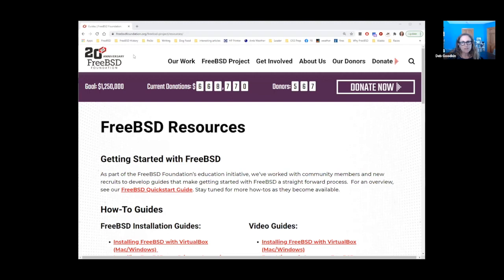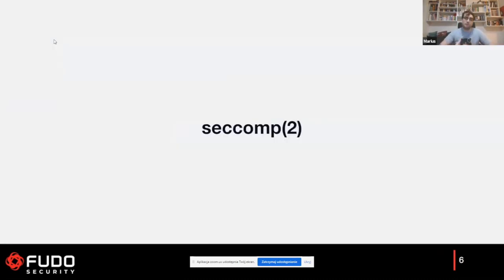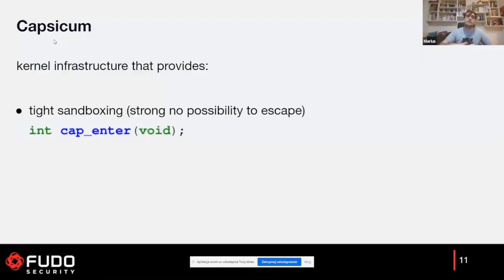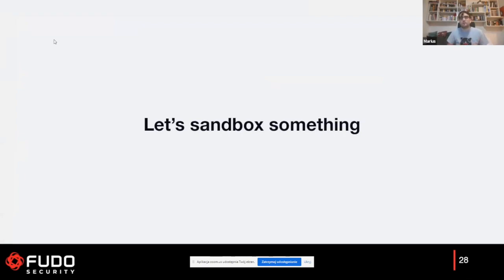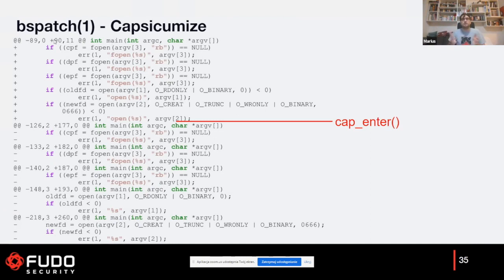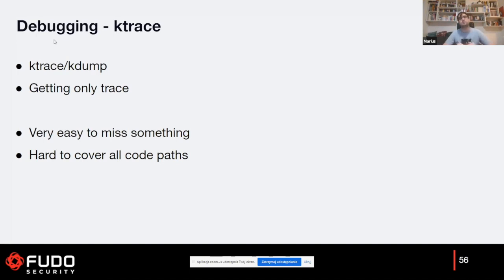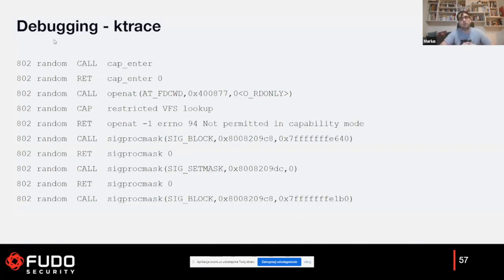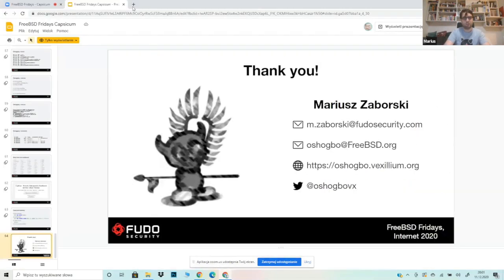FreeBSD Fridays: Introduction to Capsicum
Join Mariusz Zaborski as he takes you through an Introduction to Capsicum.